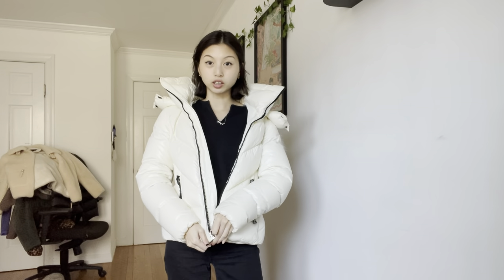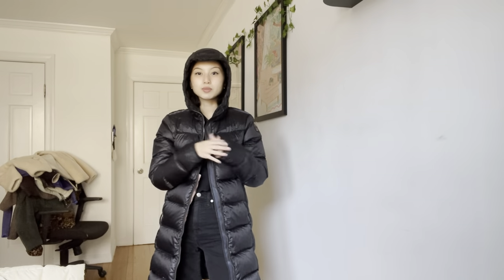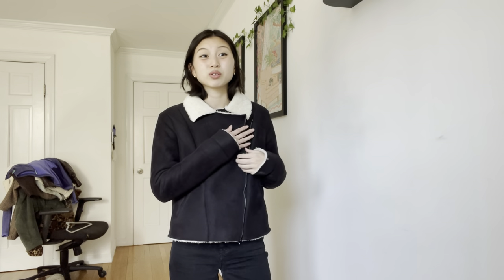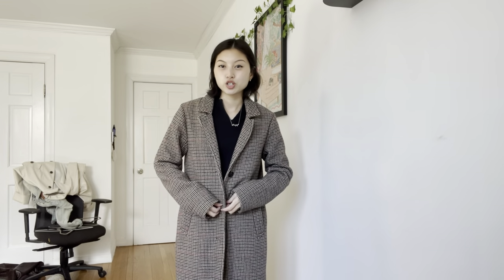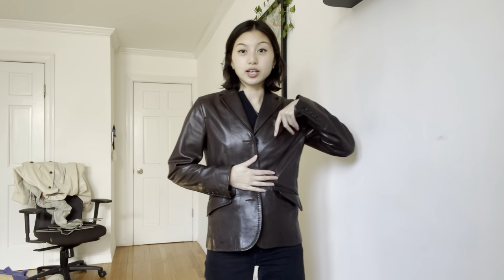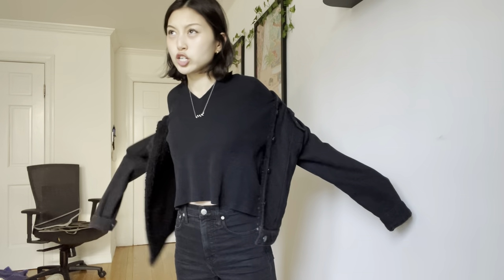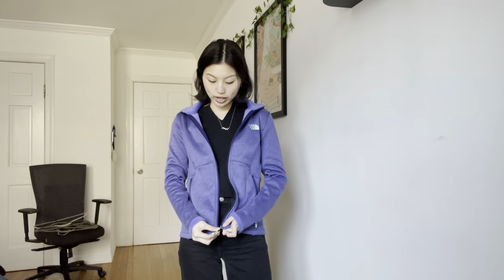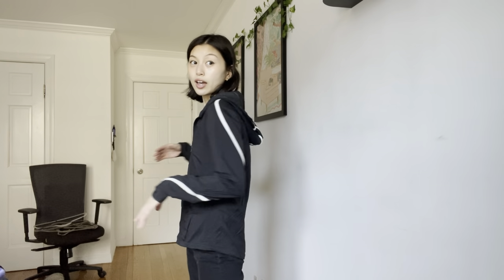Trying on everything in my closet Ep. 5 - Coats + Jackets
Was literally sweating when this was over... But so glad I got to clean out my closet a bit!

My thrifted pieces are mostly from ThredUp and you can get $$ off your first purchase using this link!